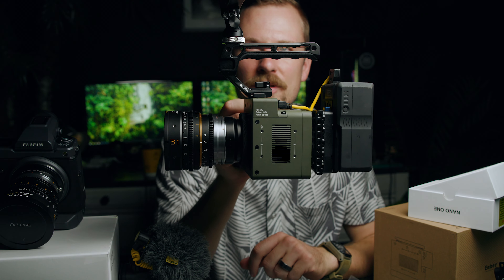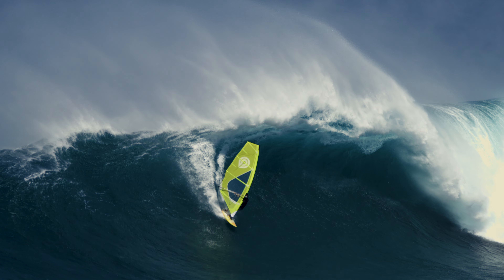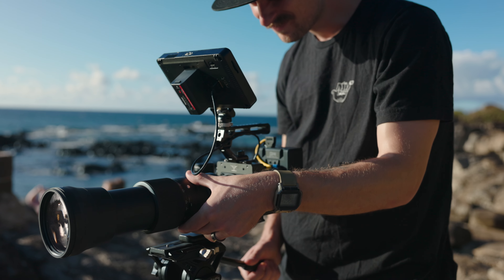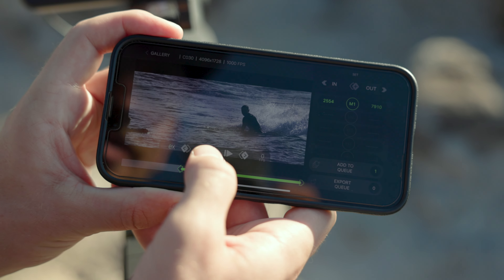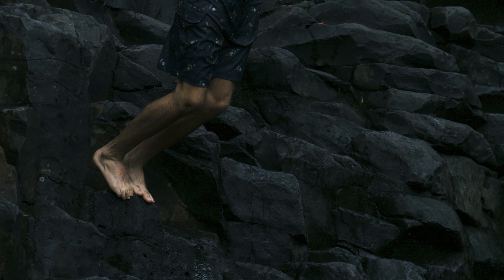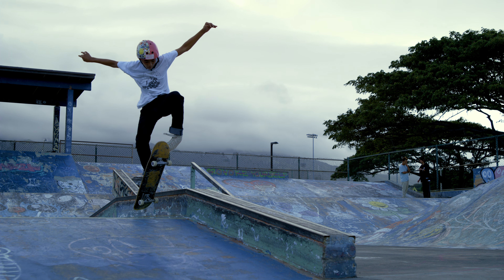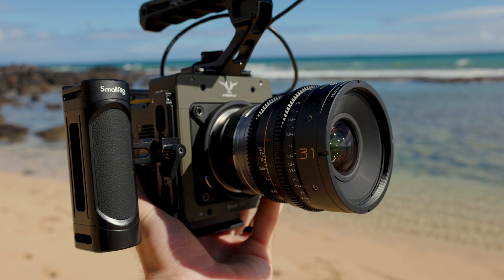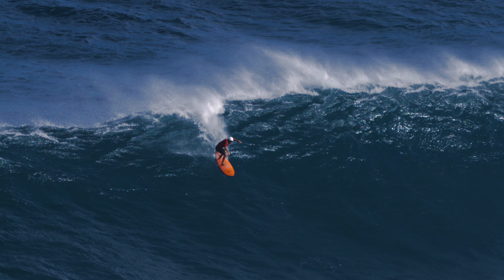Freefly Ember S5K 1 Year Review - AMAZING Slow Motion camera!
Freefly Ember S5K Slow Motion Camera Review- - Should YOU BUY it?!!

My ultimate gear list for Creators:
Music I use:
Fav camera backpack
Fav camera for video
Fav camera for photos
Fav Lens
Fav wide angle lens
Fav telephoto zoom lens
Fav super telephoto lens
Fav Tripod
Studio Light
Small Studio Light
PavoTube Kit
Studio Shotgun Mic
On Camera Shotgun
Lav Mic
Studio Mic
C Stands

All of these links  provide me with a small percentage if you decide to use them to purchase any of the items I use. Thanks so much for supporting me and this channel!